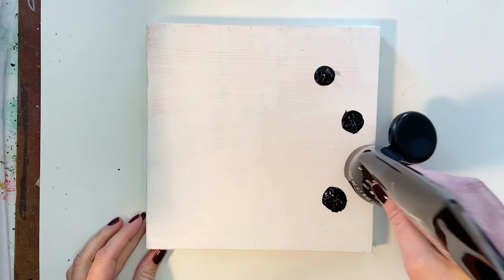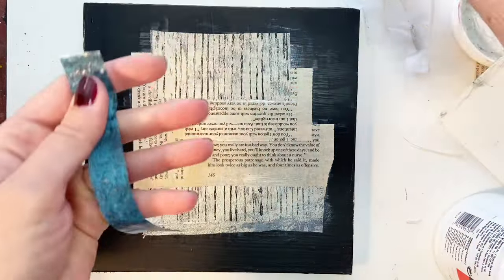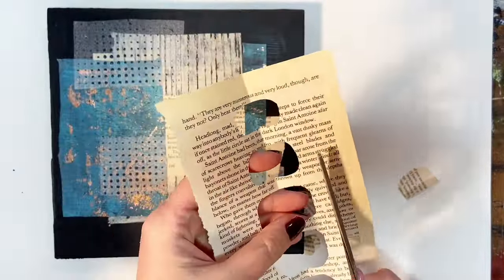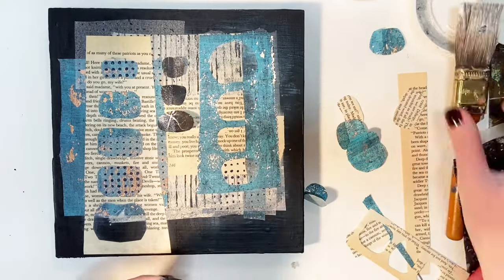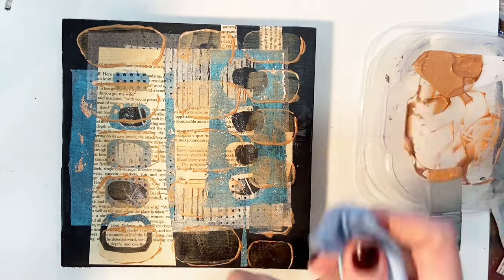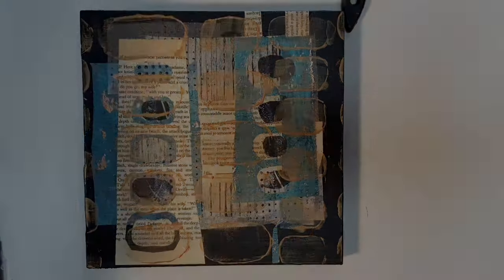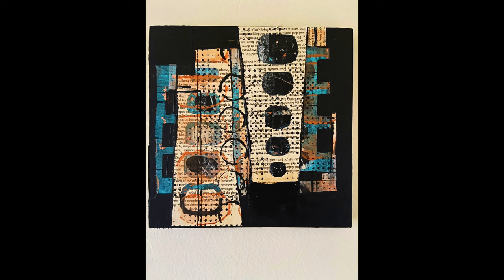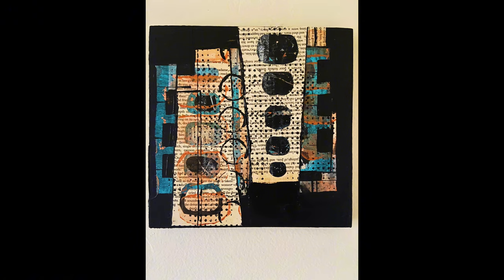It’s always a rollercoaster ride in my studio!🤣🤣🤣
In this video, I am trying just a few last techniques that I want to apply to my large scale piece, which I will be entering into a juried art exhibit!
Some of these pieces are such a roller coaster ride, lol! Being an intuitive artist means never knowing exactly what is going to happen with a piece, so sometimes it ain’t pretty, lol!
I did, however, find a way to bring it back around! I hope you enjoy!

Sax true flow, heavy body acrylic paint,  Mars black:

Liquitex Matte Medium:

Artist's Loft White Gesso:

Lot Fancy 8 inch Cradled Wooden Panels:

6"x 12" Cradled Panels:

Copper Leaf Sheets:

Wet Strength Tissue Paper:

Color Shapers:

Posca Acrylic Paint Pens:

Liquitex Basics Burnt Sienna Acrylic Paint:

Winsor & Newton Winsor Blue:

Winsor & Newton Cadmium Red Hue:

Liquitex Fluorescent Red:

Liquitex Fluorescent Pink:

Artist's Loft Teal:

Artist's Loft Cadmium Orange:

Grumbacher Burnt Umber: